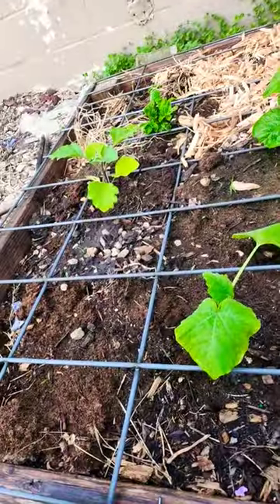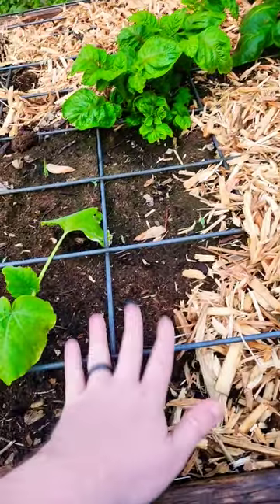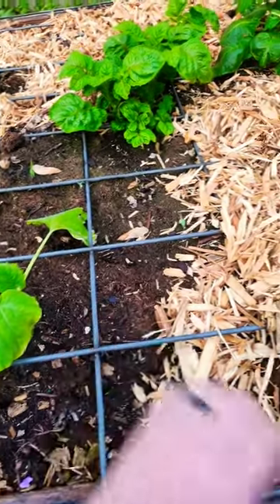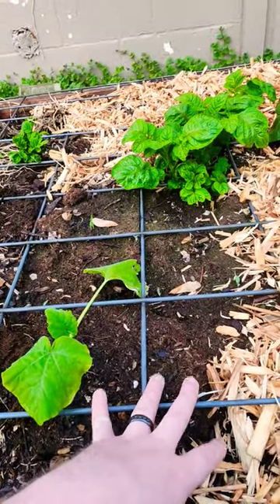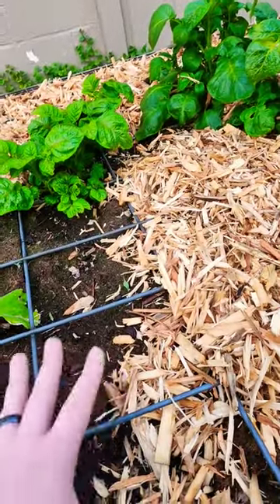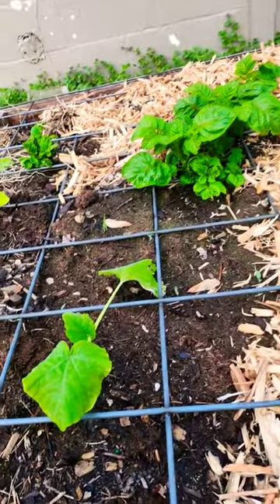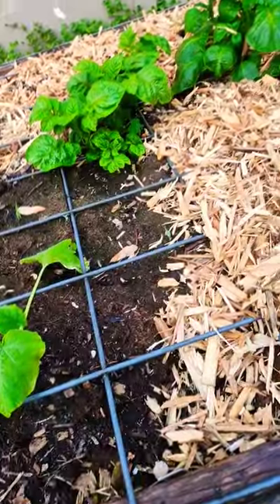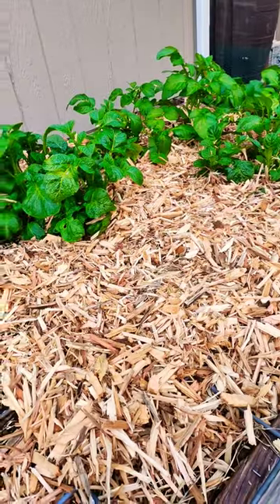Keeping dogs out of your garden beds.